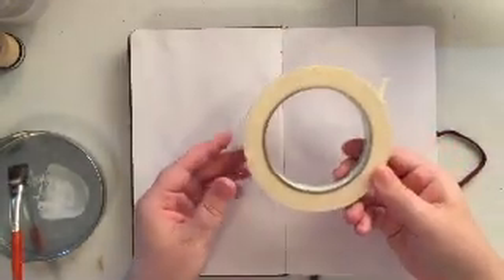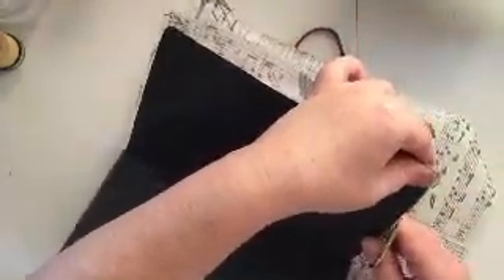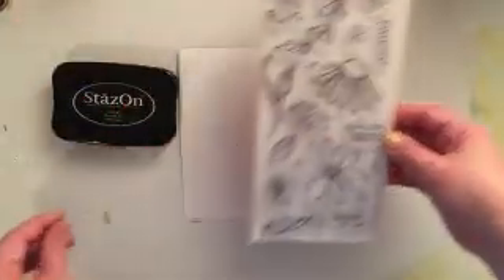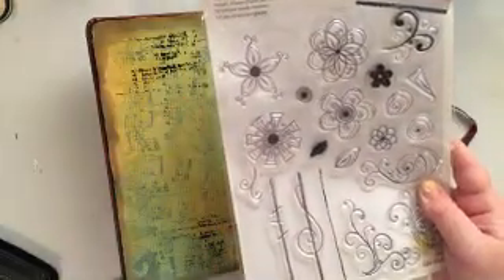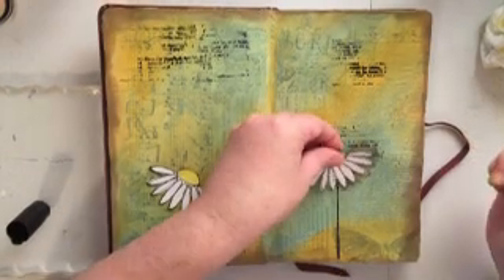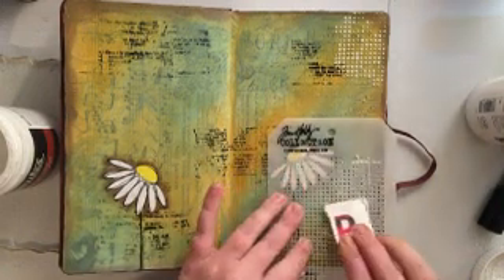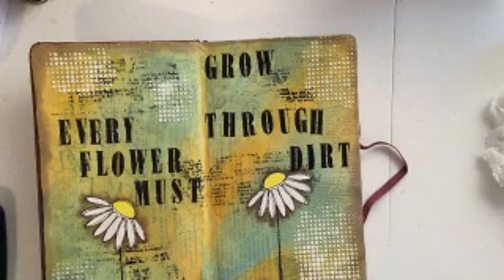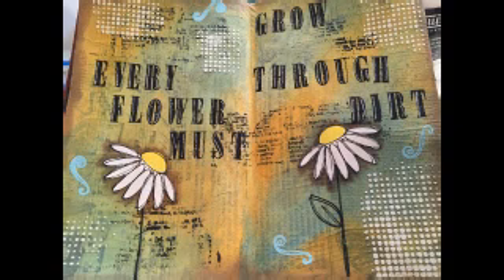Art Journal Every Flowers Must Grow Through Dirt - Mixed Media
Art Journal by Simply Colorful Life - Every Flowers Must Grow Through Dirt - Mixed Media Journal
Art Journal Tutorial
Crafting